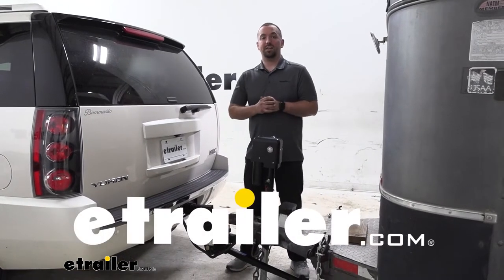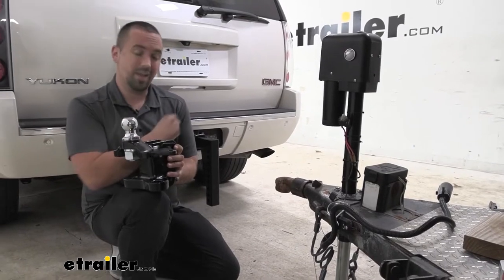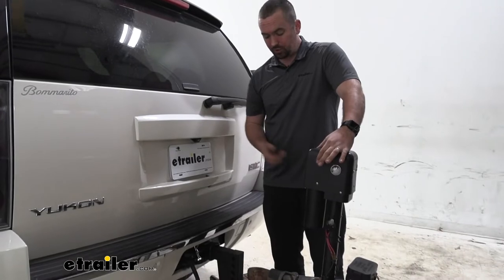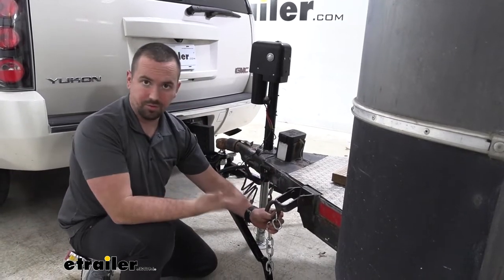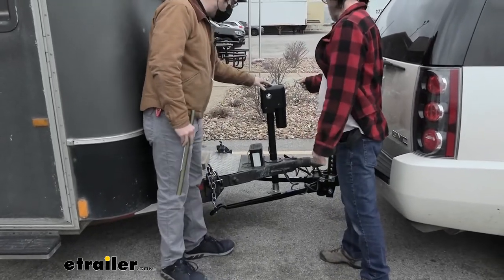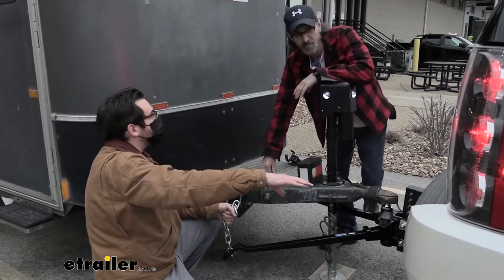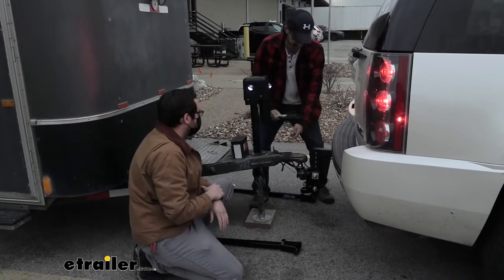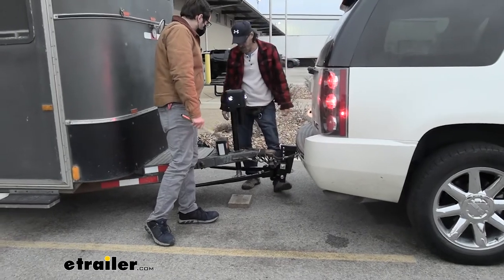etrailer | Reese Weight Distribution without Shank Installation - 2014 GMC Yukon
Hello neighbors, it's Brad here at etrailer. And today we're taking a look, and installing the Reese weight distribution system, on a 2014 GMC Yukon Denali. So the great part about a weight distribution system is, it's actually got multiple benefits. And the first one, a lot of people look at is gonna be the added tongue weight, as well as your gross trailer weight. It is gonna bump that up, and really that's accomplished by evenly distributing the weight between the axles of the trailer, as well as the towed vehicle. So it's gonna take that weight here off the tongue, which is really nice.

So it's gonna give you actually a better ride overall. As we saw on our vehicle, it actually kind of raised the front back to a normal level rather than pitching it forward. So you're gonna get better traction on the front, better steering overall, and just a better ride quality while towing. Now, if you're looking to add a little bit more control and a little bit better towing experience, you can actually get some of the sway out of your trailer by two different ways. You can add a dual cam sway set up, and that's gonna go on the rear here and push that weight kind of back.

It's gonna set that back on the trailer, allowing it to kinda hold that in place a little bit more. Now there's also an adjustable anti-sway bar here, and that's gonna kind of just go from this portion of our hitch and mount to the trailer. And that's just gonna create friction to slow down any of that sway, that way it has something holding it kind of tight as it's going down the highway, reducing that quick movement that sway can happen quickly on. Now, something that I really like about this system in general is not only the benefits you get, but also these chain links are actually gonna allow you to fine tune to what weight you actually have loaded up on the trailer. So it's gonna give you that extra added support and dialing this up or down based on the weight is gonna allow you to really get that fine tune exactly where you need it.

To begin our installation, we're gonna wanna have our trailer as well as our vehicle, on flat level ground and disconnected. You're also going to want to get your trailer level as possible by adjusting your jack and having your level available to make sure that you do have it properly aligned. Once level, you're going to want to measure from the ground to the bottom portion of your coupler. So here we have ours right at 17 inches. And this is gonna vary depending on the trailer that you have.

The next thing you're gonna wanna do is measure from the top of your trailer receiver to the opening, to the ground, and make sure you keep track of that measurement. So ours here is gonna be 23 inches. And that's gonna help us determine if we need a rise or a drop on our shank. Now, this trailer in particular is relatively low. So having a shank with adjustability to be able to put our mount low is gonna be a lot better to get this all leveled out. Now, you're also going to want to make sure that you get a ball, for your actual coupler that you're using. So ours is a two inch, so we've gone ahead and got a two inch ball here. Now, if you have a one inch diameter, there's actually gonna be a coupler here, that's going to allow that to tighten up in here. Or if you go with an inch and a quarter, it's gonna be the perfect diameter to actually sit in here without that coupler. So once you have that in place, you gonna wanna torque this to the manufacturer spec. Now it can get a little bit tricky sometimes, and to help you out, you can actually, temporary bolt this on to your shank, put this to the side, and that way you can get a wrench here, as well as your torque wrench to torque it down to proper spec. But once you have your ball, we're going to actually mount this up on our shank here. And that way we can kind of get a baseline and adjust as necessary to make sure that our height is gonna match our coupler. Now I've gone ahead and just kinda eyeballed roughly where this should be and kind of where our balls gonna sit in the coupler, and I've determined that I'm gonna go one hole up. Now, before we run our bolts in, you're gonna also wanna check to see how your mount here goes onto your shank. And if there's a little bit of play, which I can slide mine on here, and there's kind of slacking around, there's actually gonna b